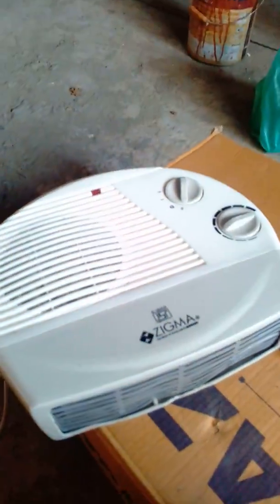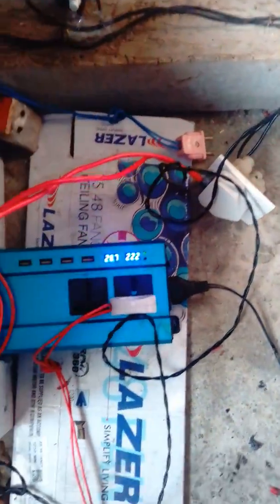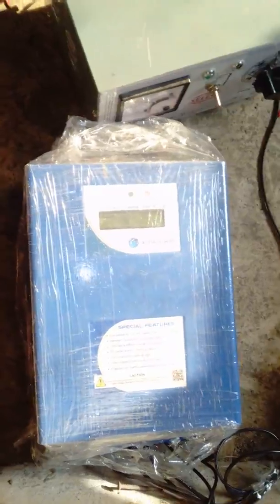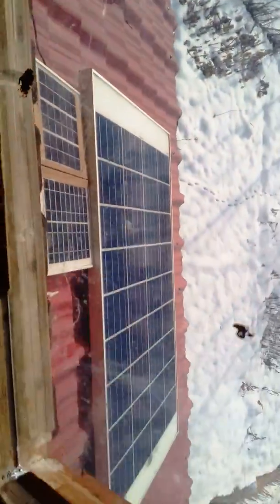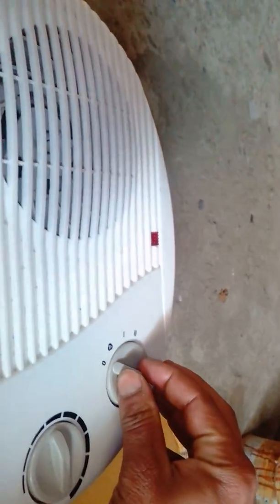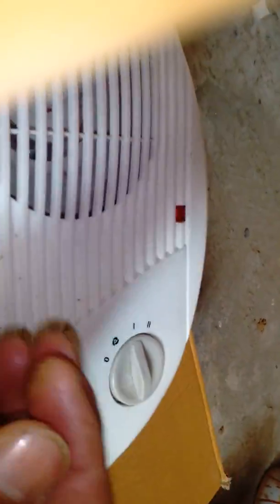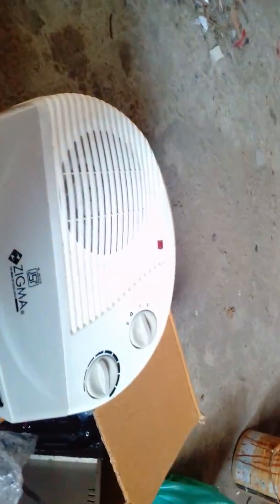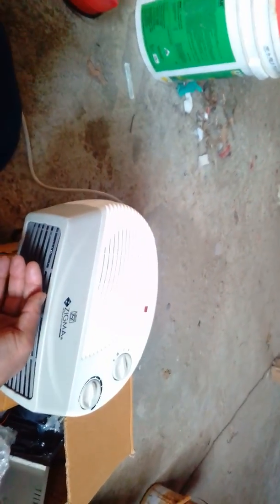Offgrid Solar System(1Kwp) for Kashmiri Winter and Summer